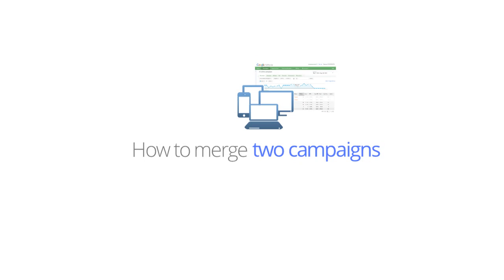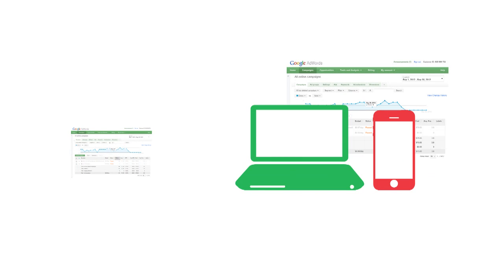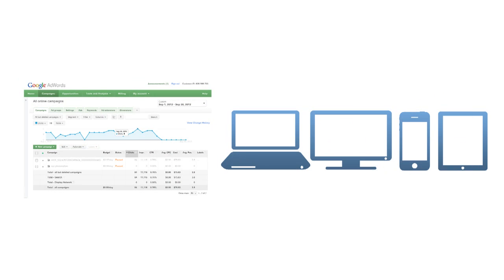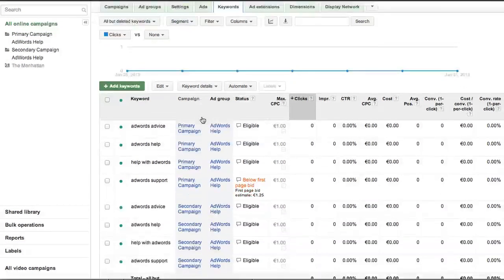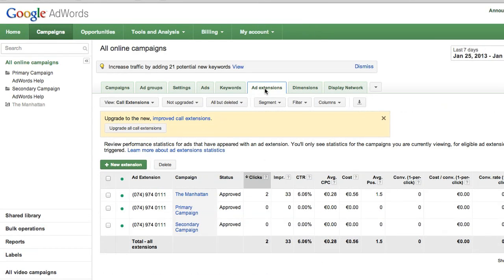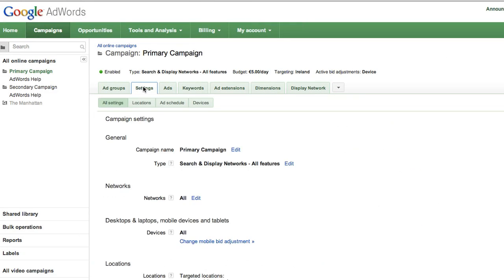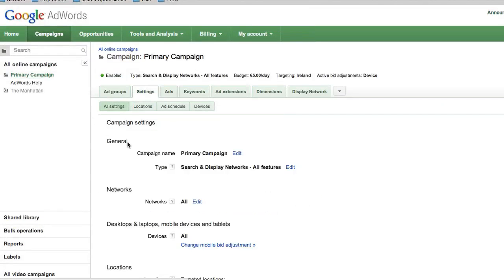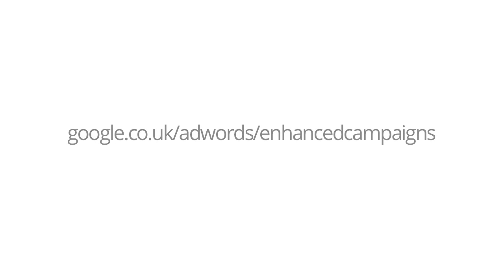Enhanced campaigns: How to merge two campaigns into one enhanced campaign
Enhanced campaigns let you easily manage complex targeting, bidding, and ads for different platforms like mobile and computers all within the same campaign. In this video, learn how to merge two campaigns into one enhanced campaign.